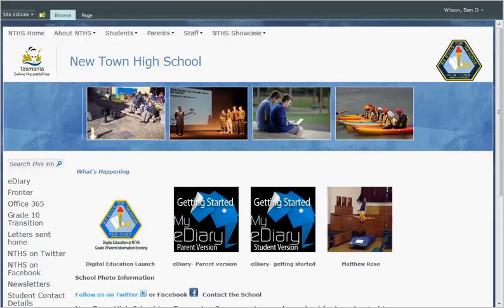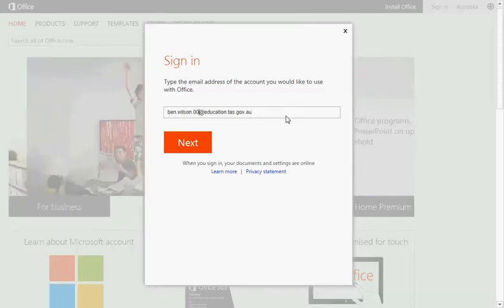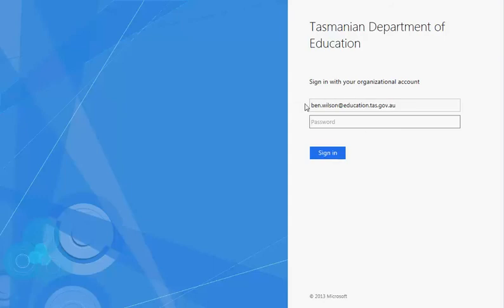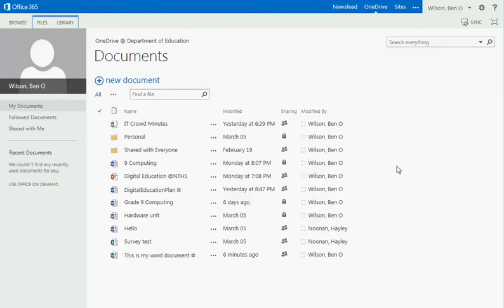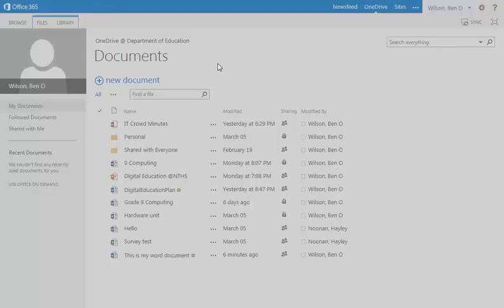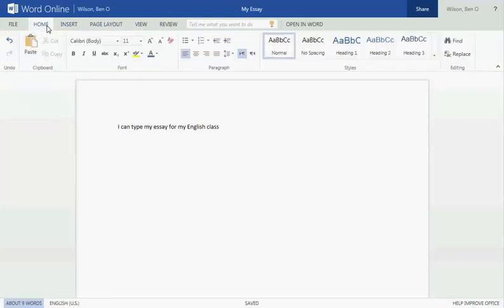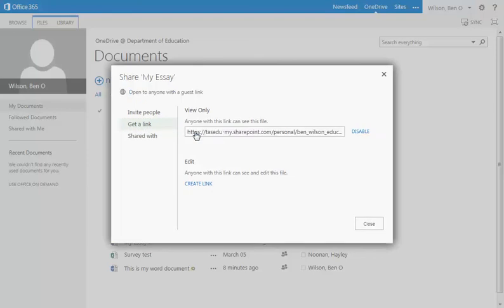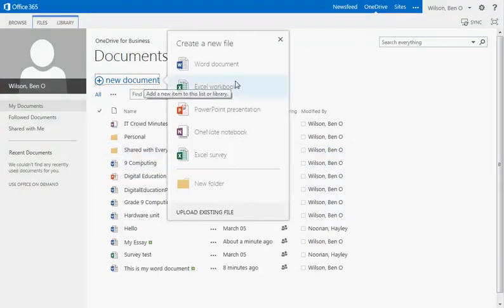Using Office 365 at NTHS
This is a short description of how to start using the Microsoft Office 365 productivity suite for Department of Education schools especially the students of New Town High School